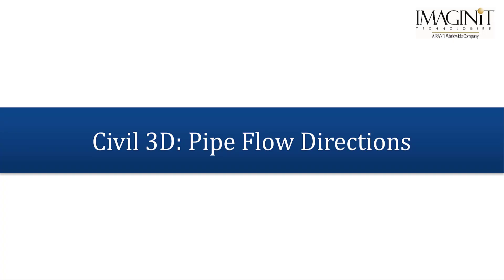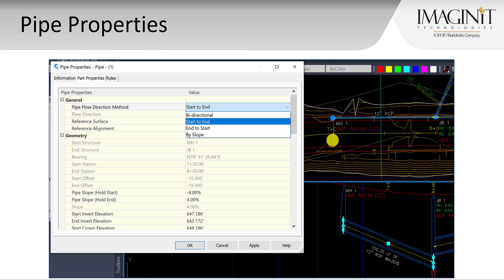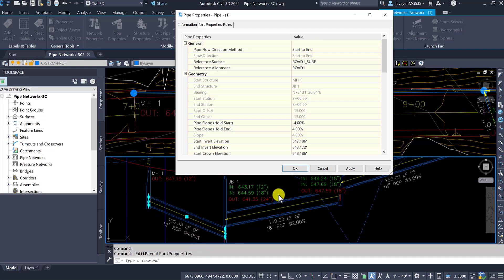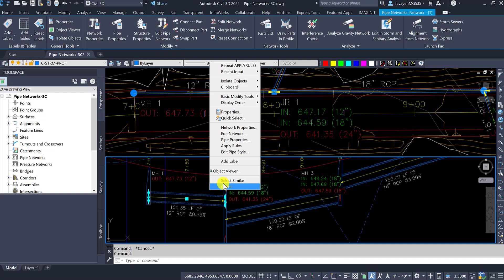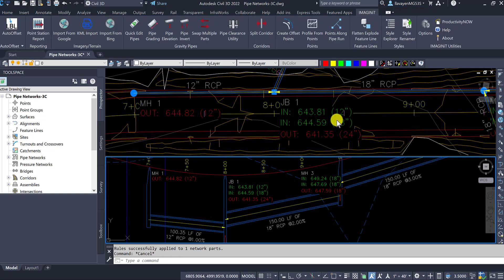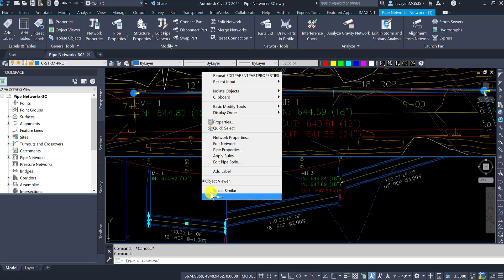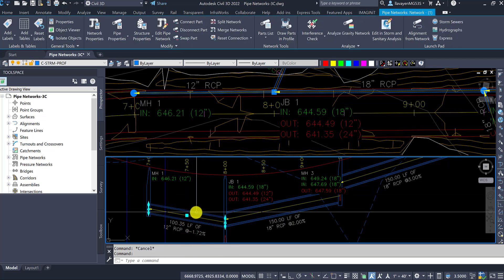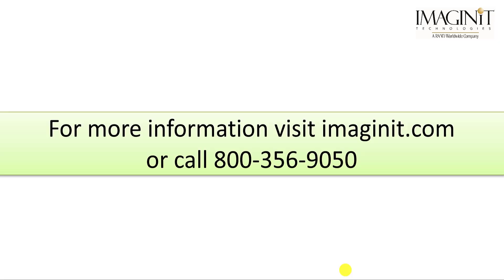C3D Pipes Flow Directions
This Video shows how Pipe Flow Direction plays a Key role on how pipes behave and get labeled.